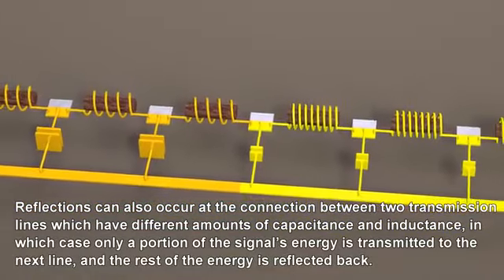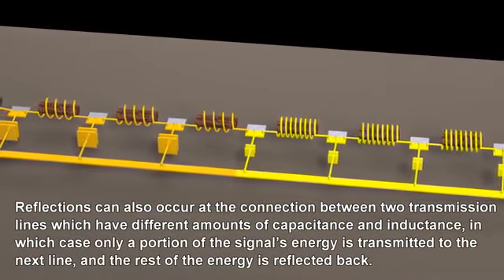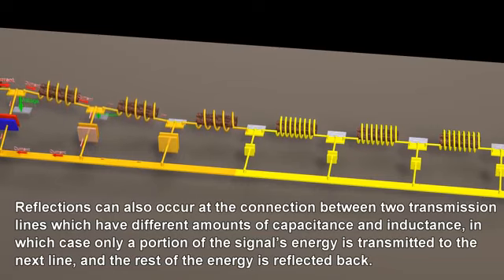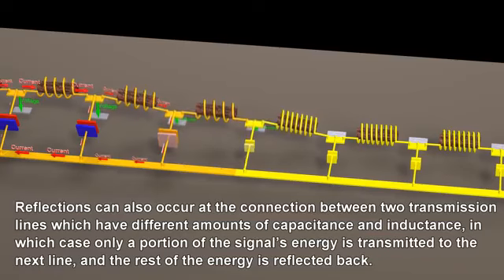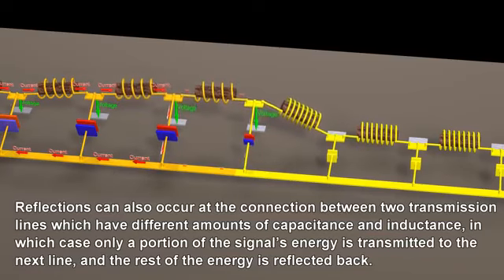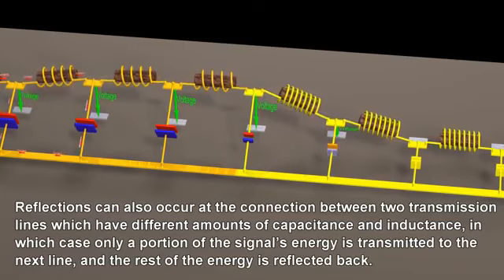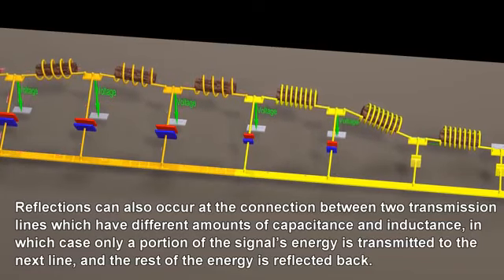Transmission line construction and working || 3d animation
our vedio links